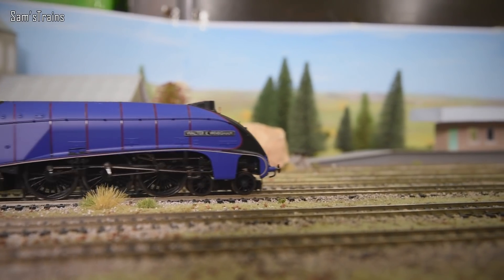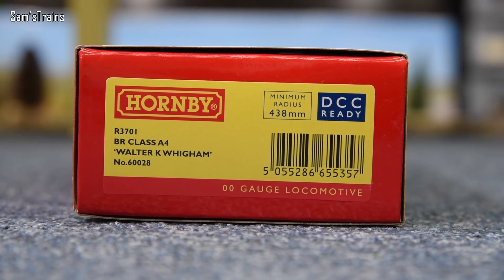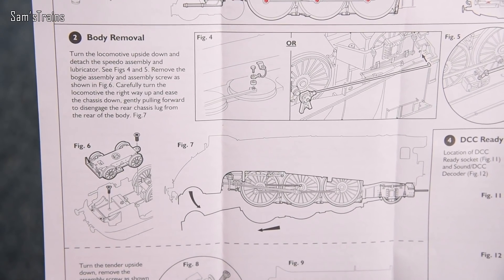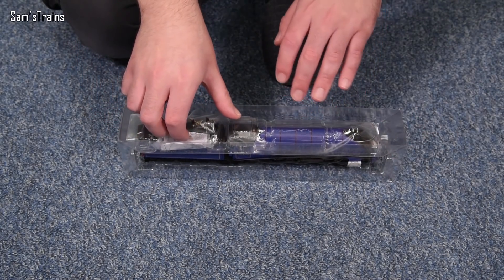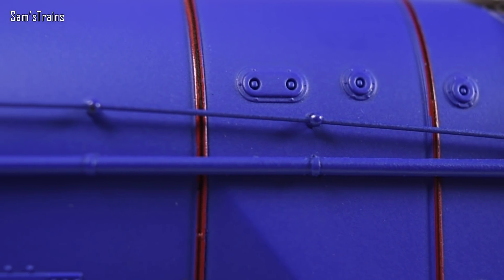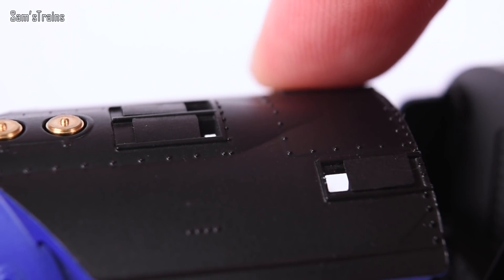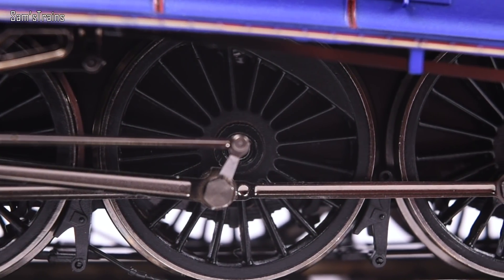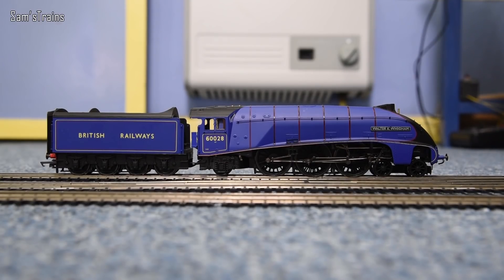Hornby's Purple A4 | Love or Hate It? | Unboxing & Review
My review of Hornby's classic Gresley A4 in the very unusual BR experimental purple livery!

0:00 Introduction
3:33 Unboxing
7:01 History
8:13 Detail
14:30 Mechanism
16:39 Performance
22:48 Load Testing
27:38 Ratings
30:23 Conclusion